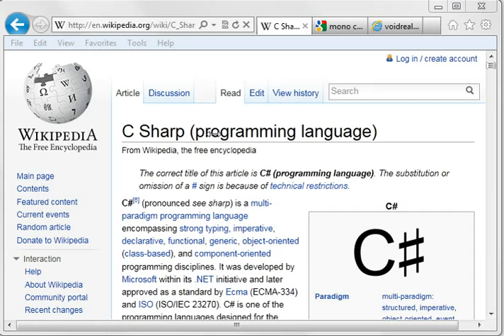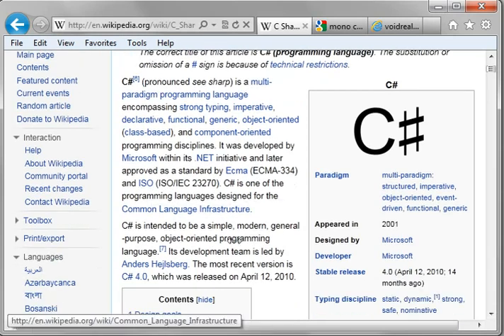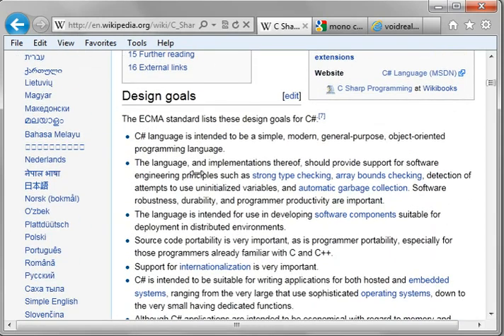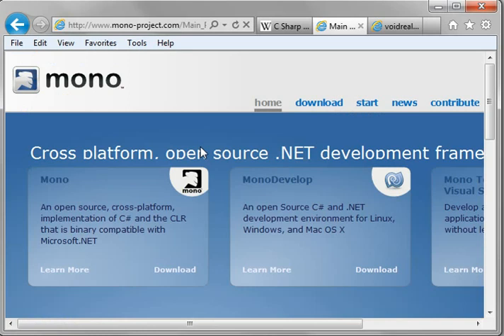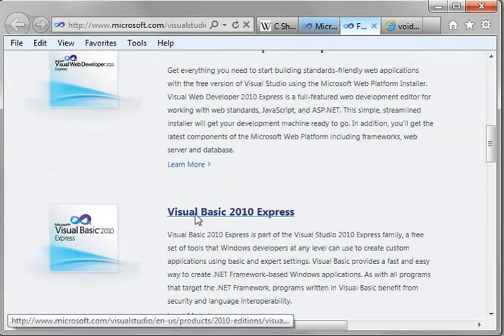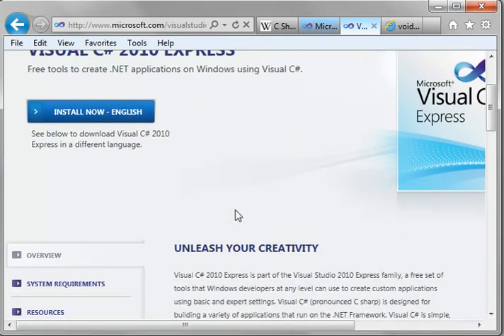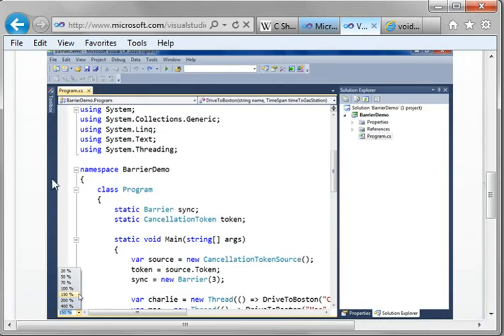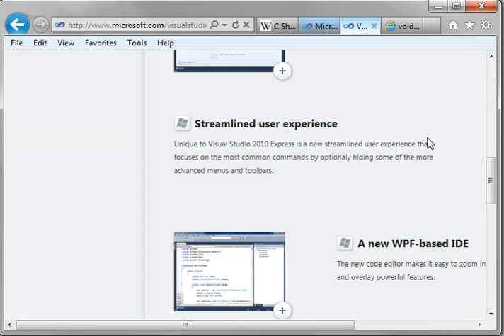C# 01 Intro to C#